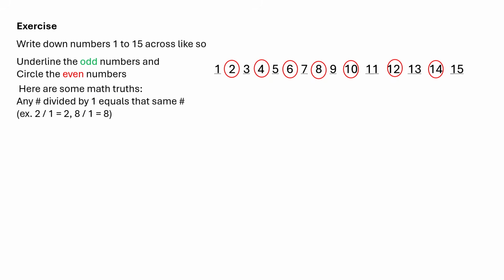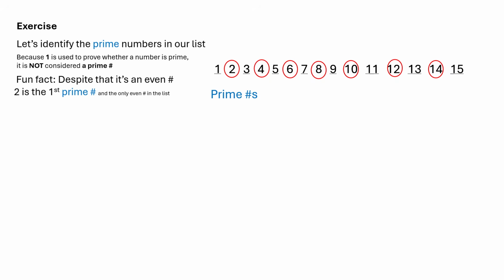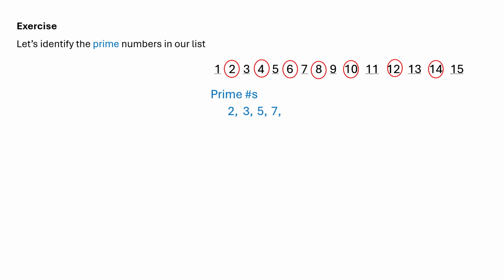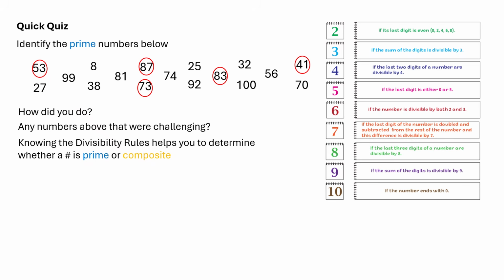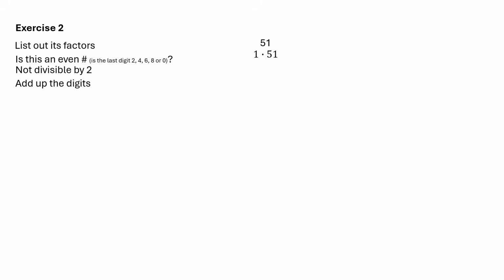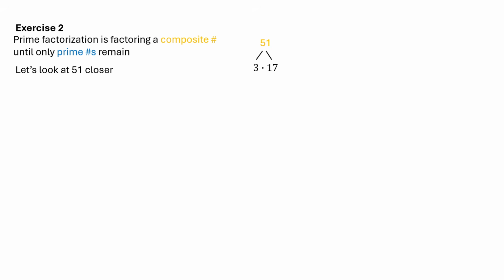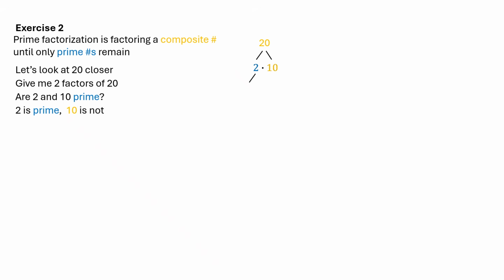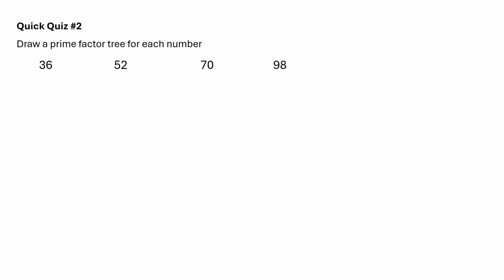Prime Numbers and Prime Factorization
This is ASVAB prep refresher review identifying prime and composite numbers and primer factorization